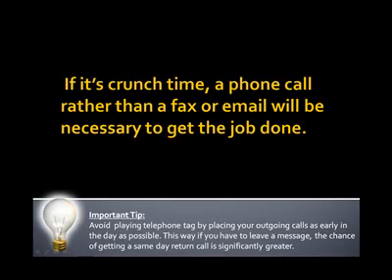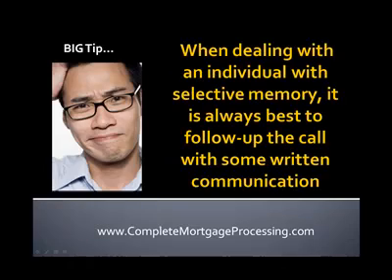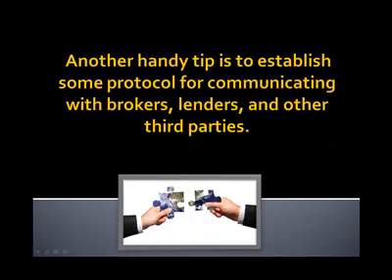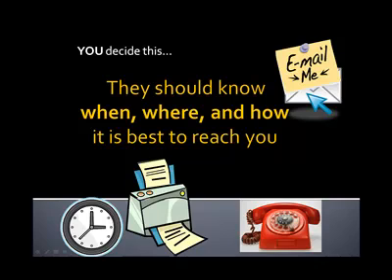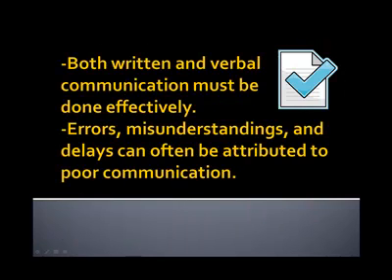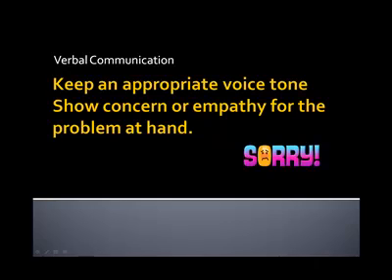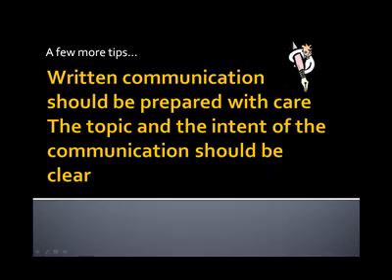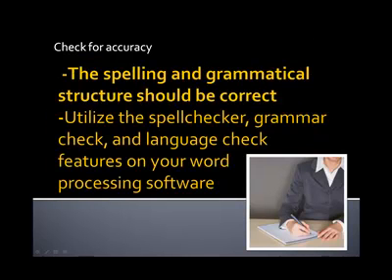Mortgage Training for Contract Mortgae Loan Processors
Considering going it alone as a contract mortgage loan processor? Don't do it before learning the ropes from someone whose been there and done it. See mortgage training video.